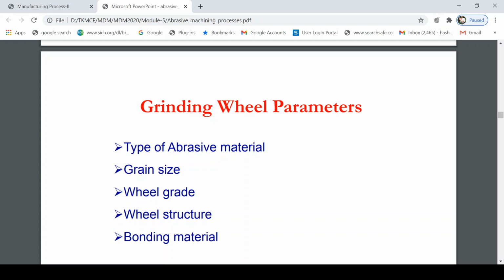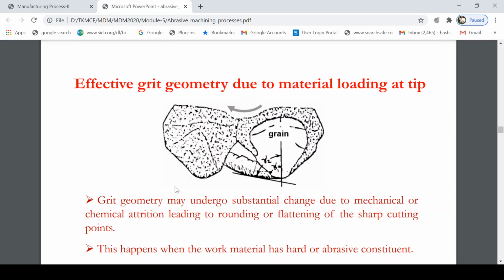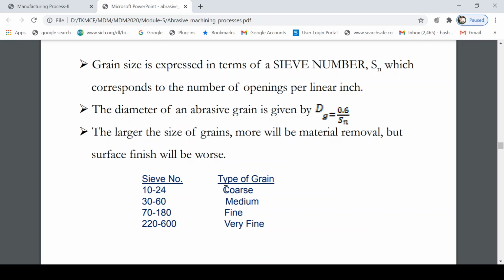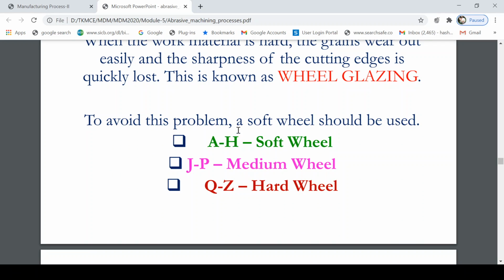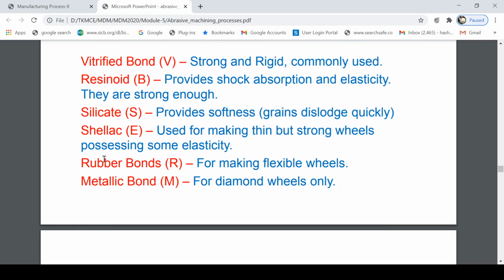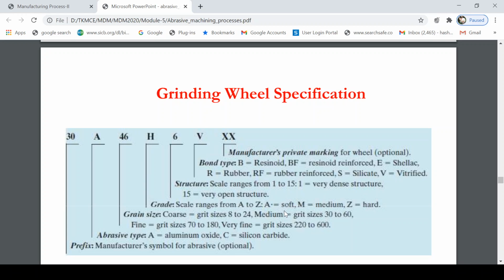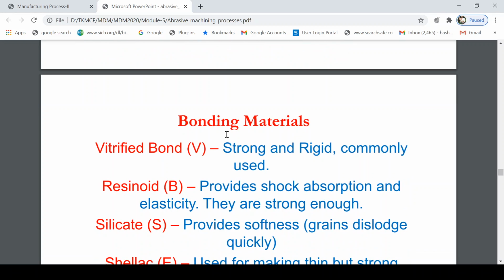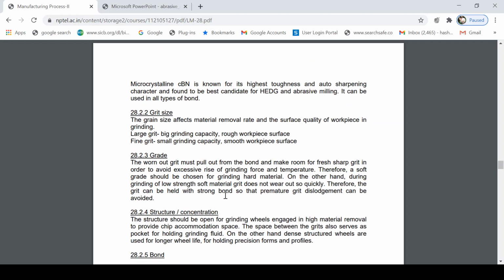grinding wheel representation and selection